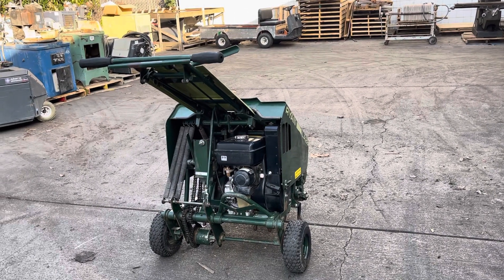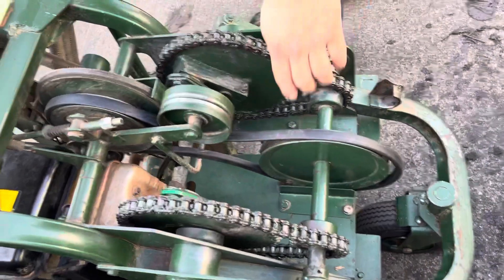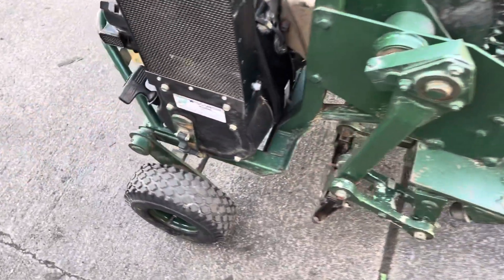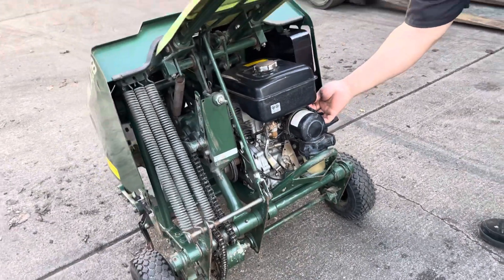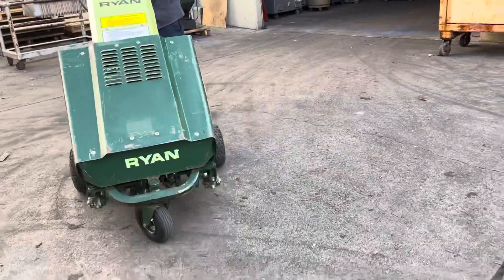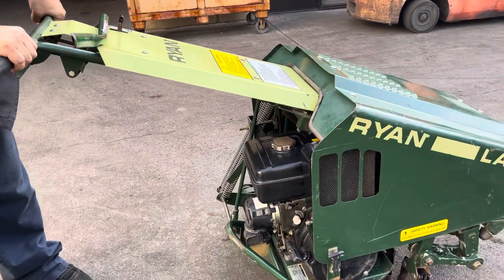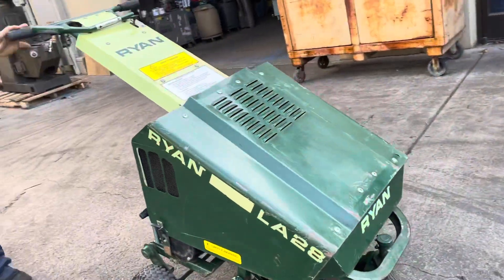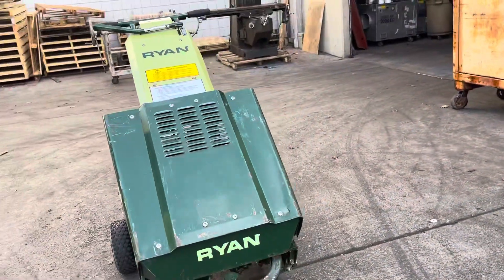Ryan Lawnaire LA 28 Walk Behind Lawn Turf Core Aerator Plugger Robin Gas Engine